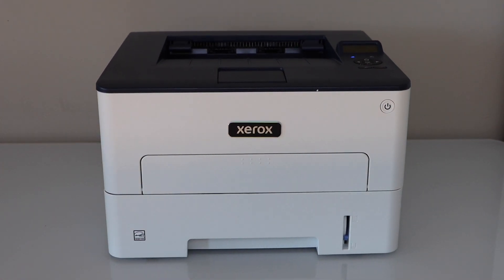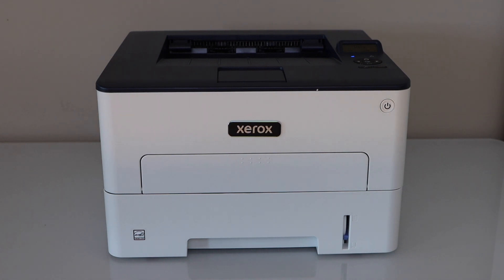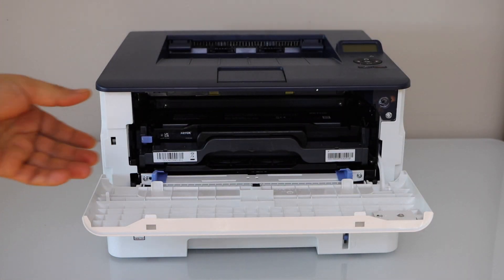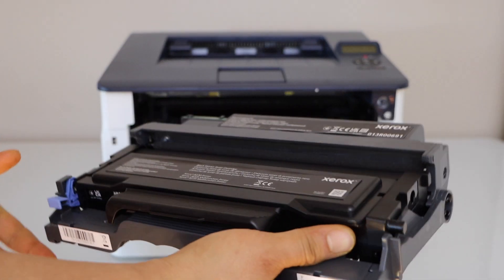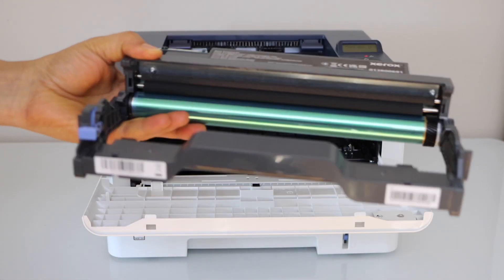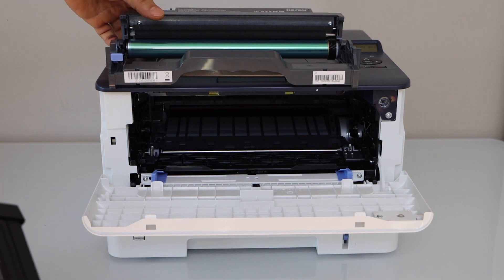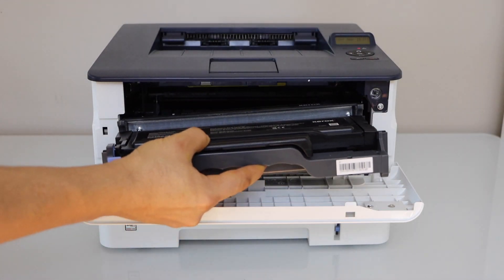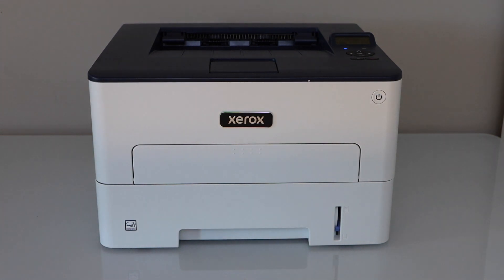Xerox B230 Ink Toner Replacement !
This video reviews the method to replace the ink toner of your Xerox B230 Laser printer.